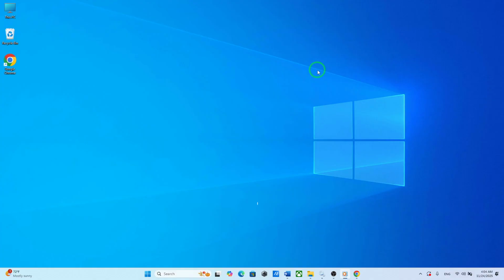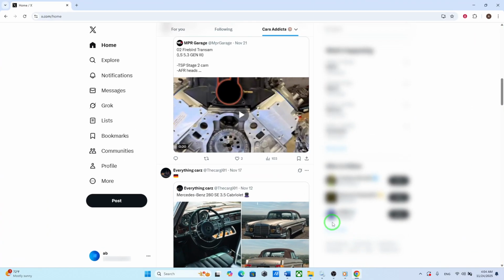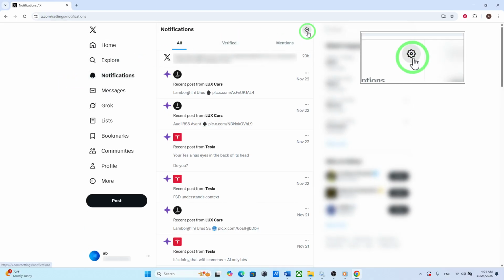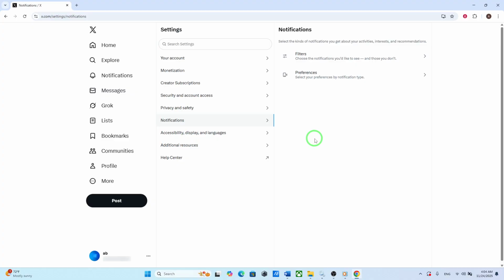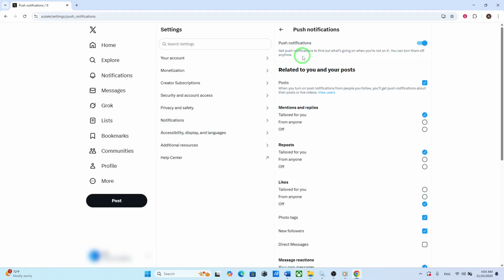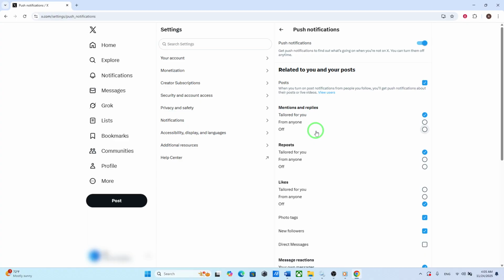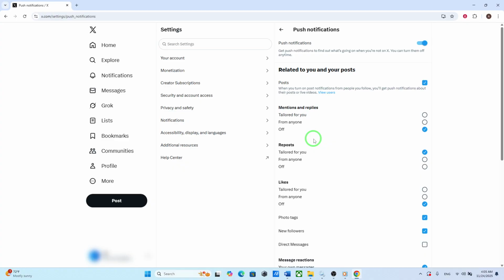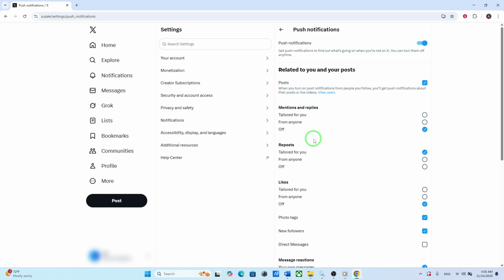How To Turn Off Mentions And Replies Notifications On X (Twitter) Web On PC (New Update)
Learn how to turn off mentions and replies notifications on X (Twitter) Web on PC with the latest update. This quick tutorial will help you manage your notifications easily and stay focused without unnecessary alerts.

Follow these simple steps to adjust your settings:

1. Open x.com

2. Go to your Notifications from the left side menu, click on Settings

3. Enter to Preferences, then Push notifications

4. Under Related to you and your posts, and Mentions and replies choose Off

This guide will help you take control of your X experience and keep your notifications clean and distraction-free.-
Timeline:
00:00 Start
00:12 How to do it
01:05 End